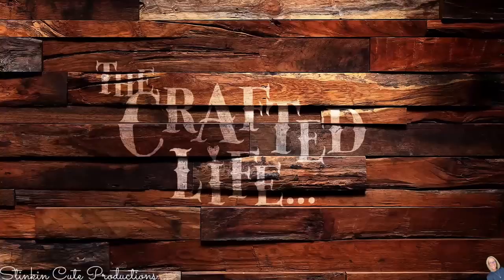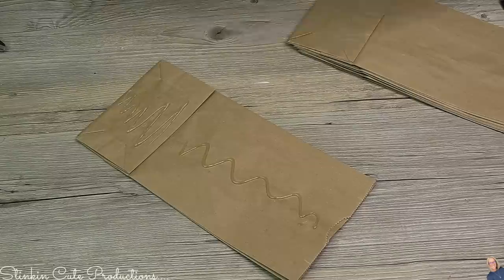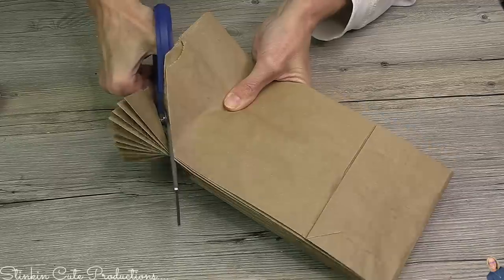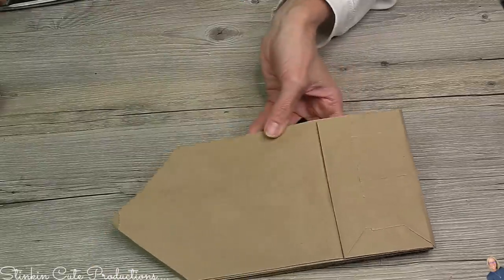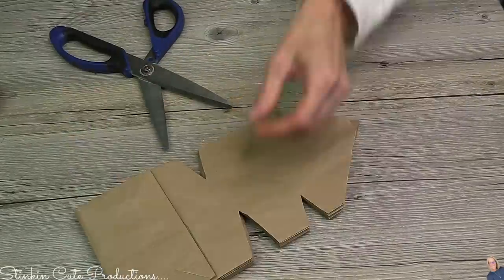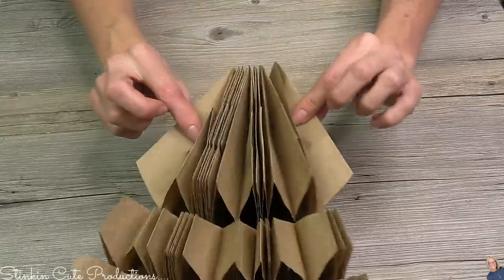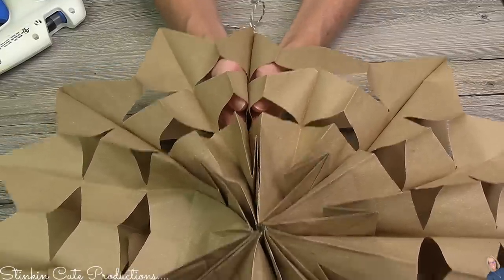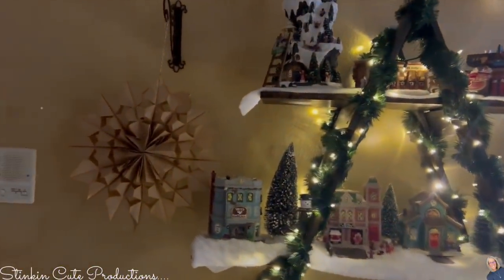You won't BELIEVE what I do with a PAPER SACK! GENIUS HACK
KB Creations
5022 West Ave. N. Suite 102 #187

HP Envy